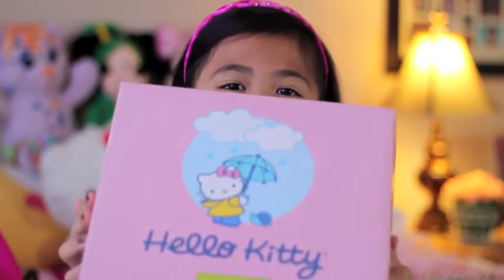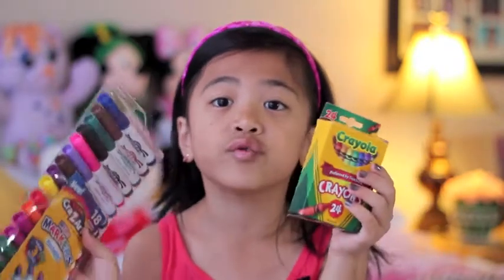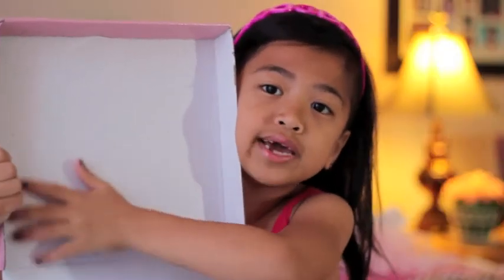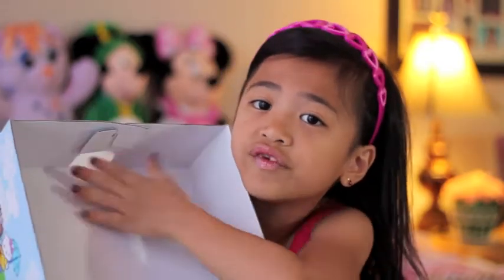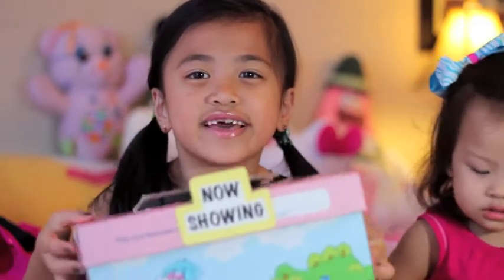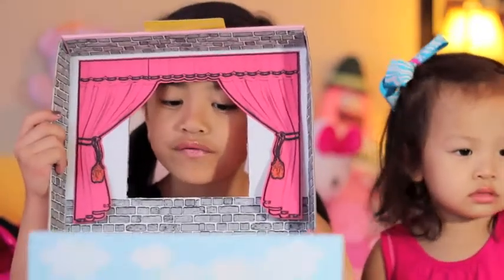How to Make A Movie Theatre Out of a Shoe Box | My First Project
Featuring my first biggest and latest homework/project (due Week 8): a movie theater out of a shoebox as part of building a little community in our classroom.

You will see here the materials we used, the planning, the process, the finished product and my thoughts :)

This project is most memorable to me because I made it with my family and I had a great time. Not to mention, my sister and I made a big mess on the carpet :) It took us about 5 hours to finish with a few snack breaks.

We hope this video is somewhat helpful for ideas and reference for your future projects. It was absolutely fun and looking forward for more family-involving activities ❤